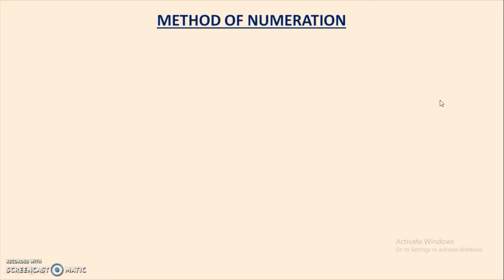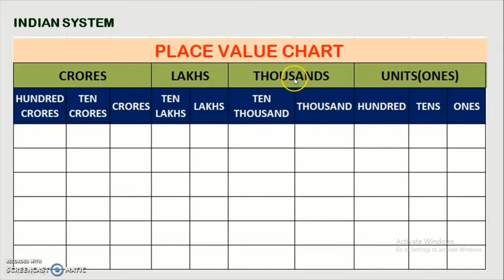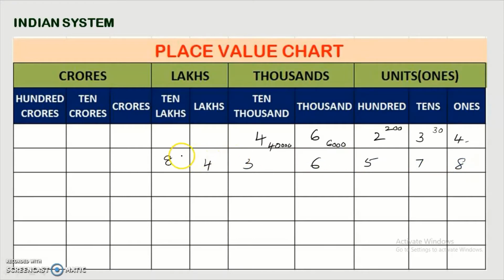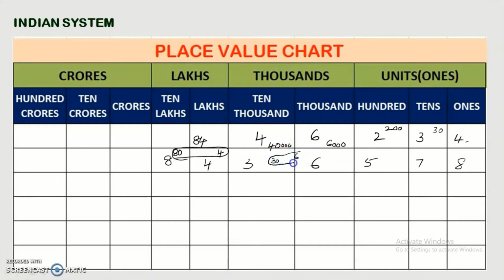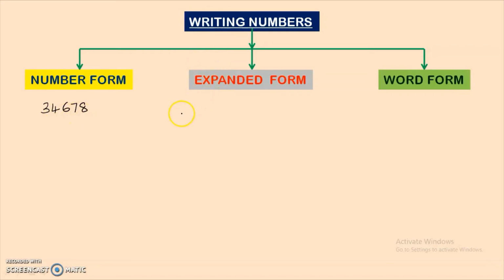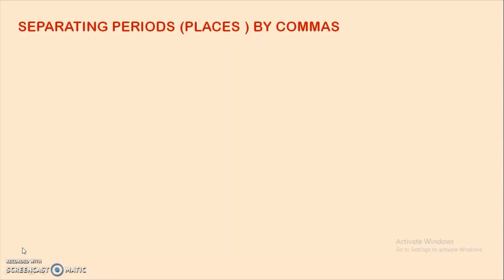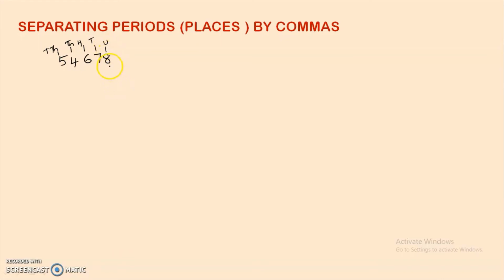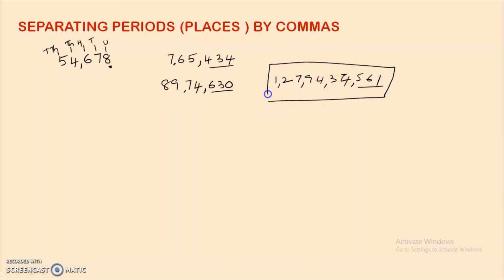Indian Numeration English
This video is about Indian Numeration form chapter 1 Numbers aroound us of class VI